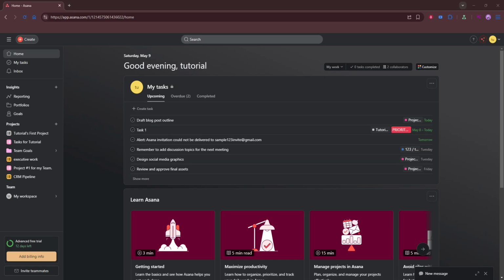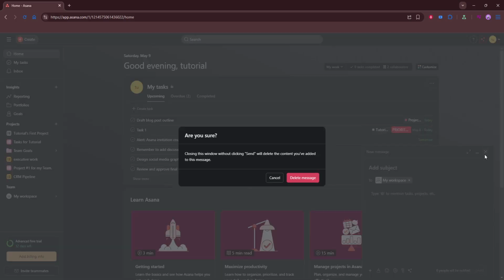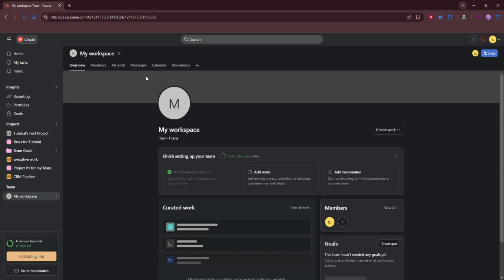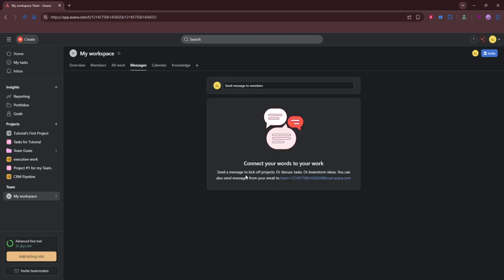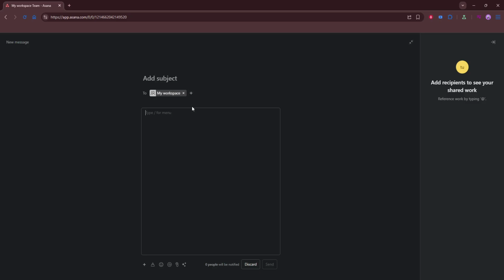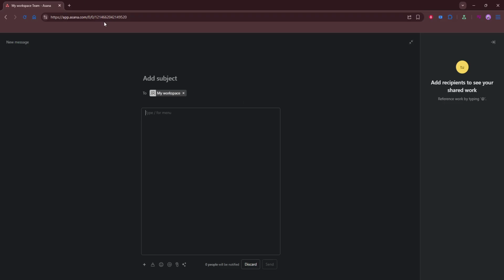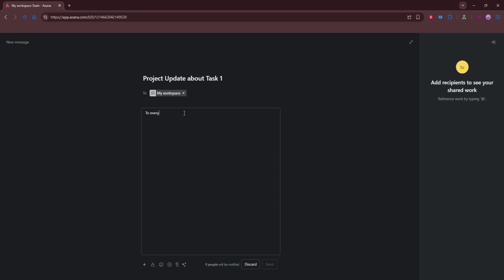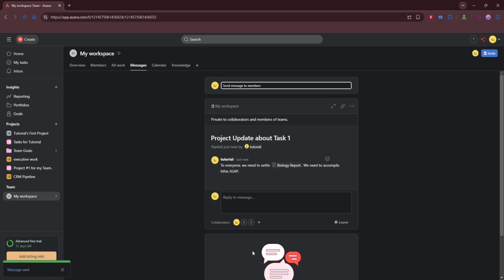How To Send Message In Asana [2026 fullGuide]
In today's video we cover How To Send Message In Asana [2026 fullGuide]